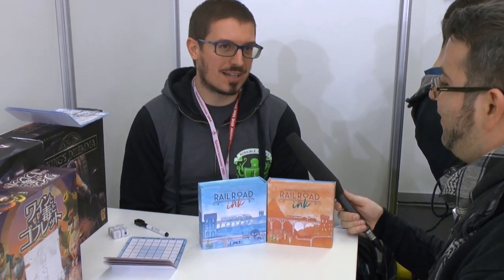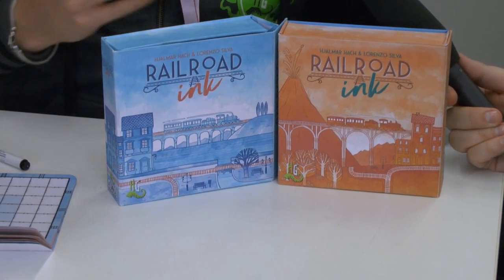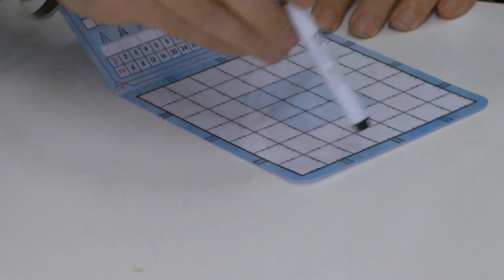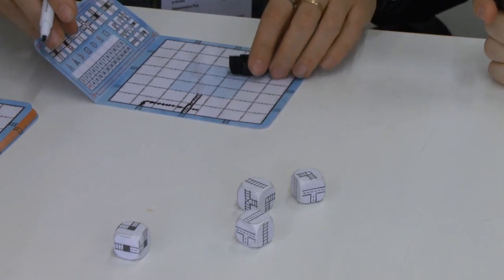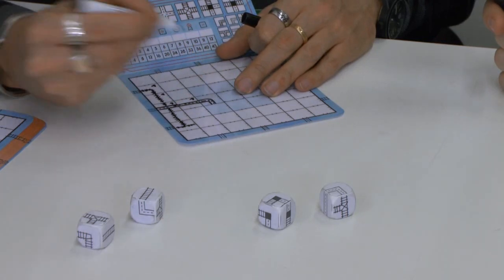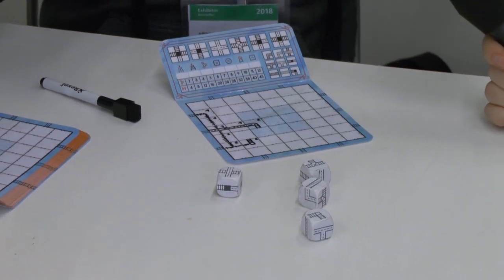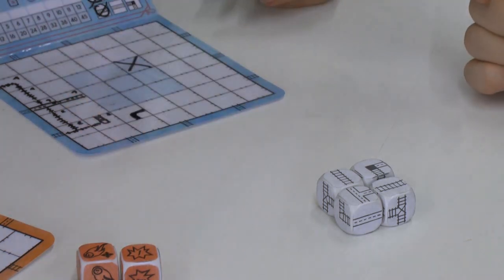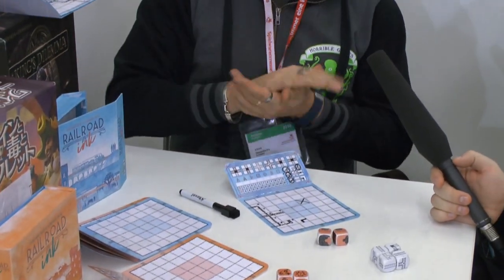Spielwarenmesse 2018: railroad ink (Horrible Games)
Noch als Prototyp aber demnächst schon als fertiges Spiel präsentiert Horrible Games seine Neuheit, wobei es hier gleich zwei Boxen gibt!